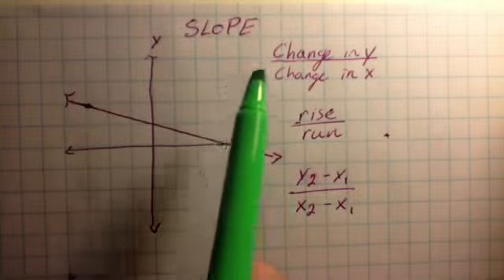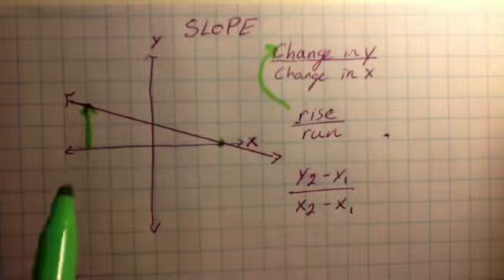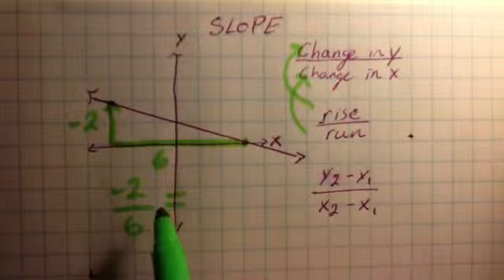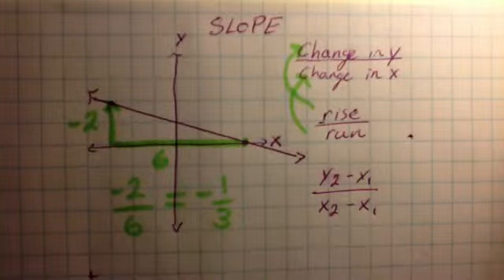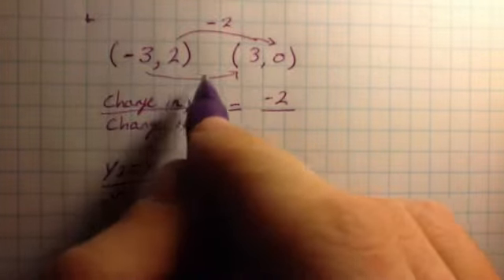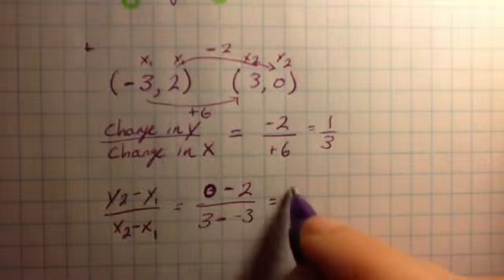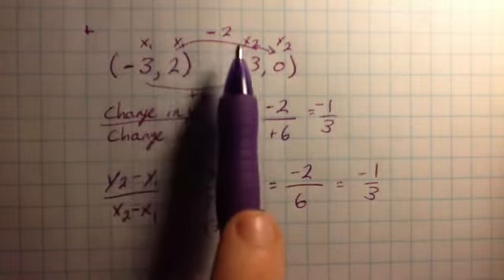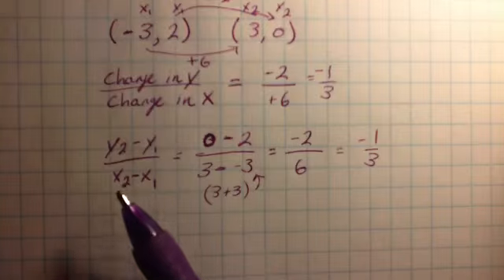Geometry: Three Ways to Find Slope